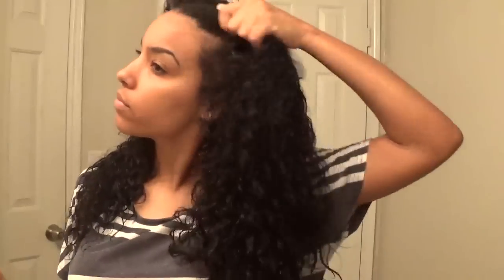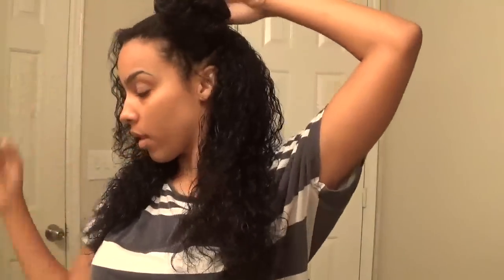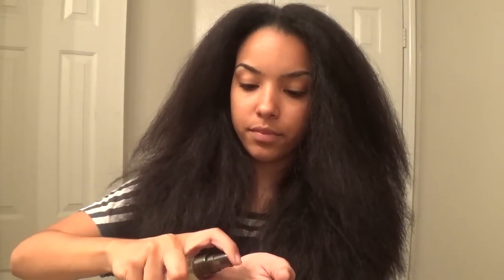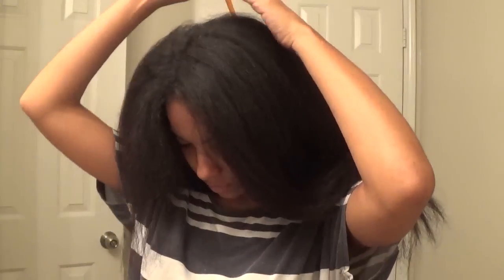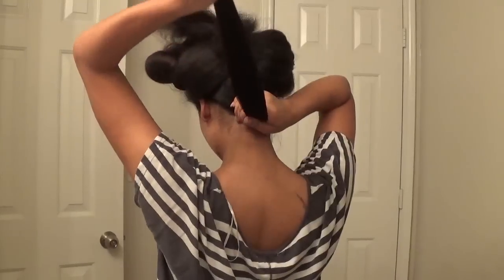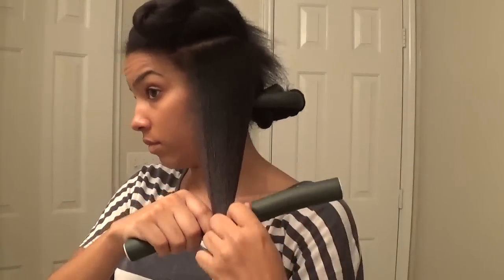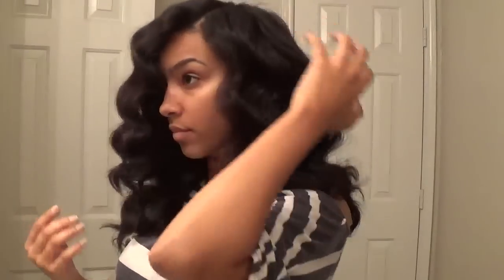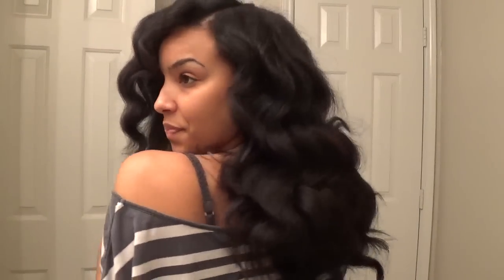Carol's Daughter Sacred Tiare Collection | Review and Tutorial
Featured Products:

Sulfate-Free Shampoo
Hydrating Conditioner
Leave-In Conditioner
Styling Creme
Smoothing Serum